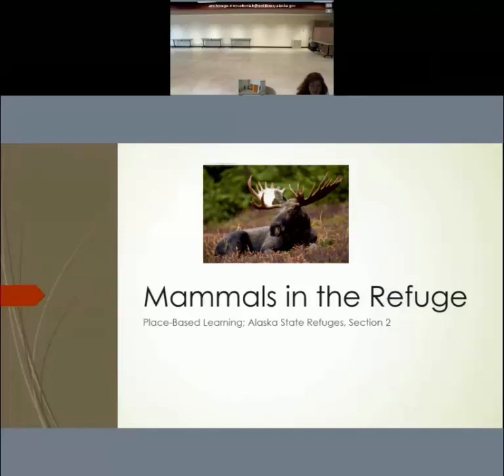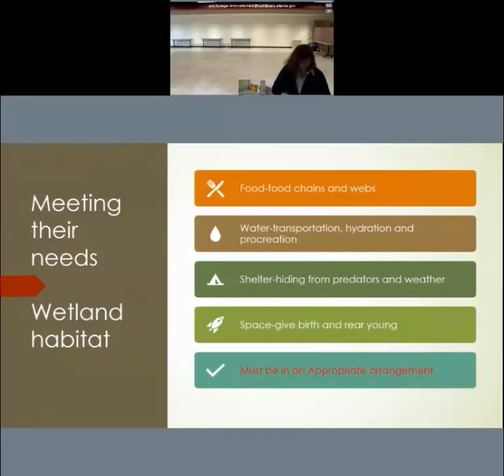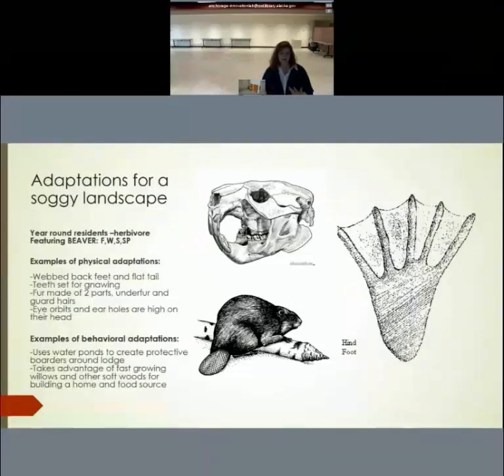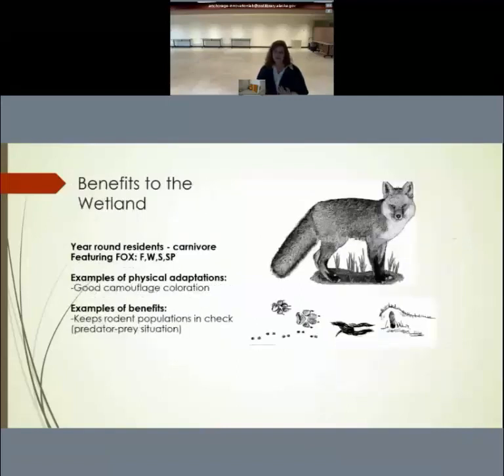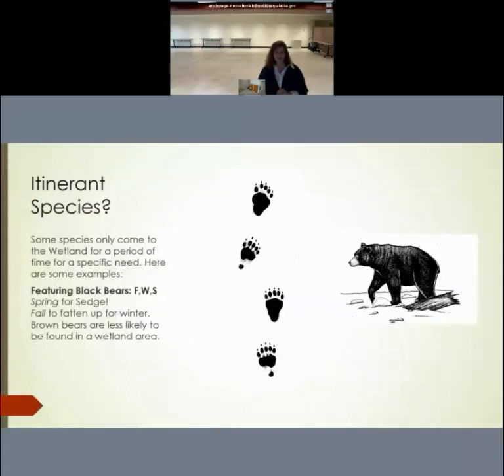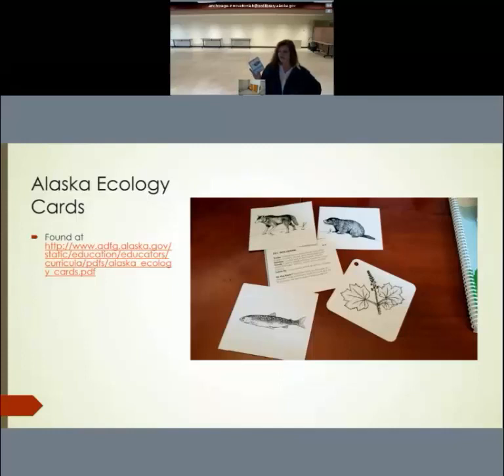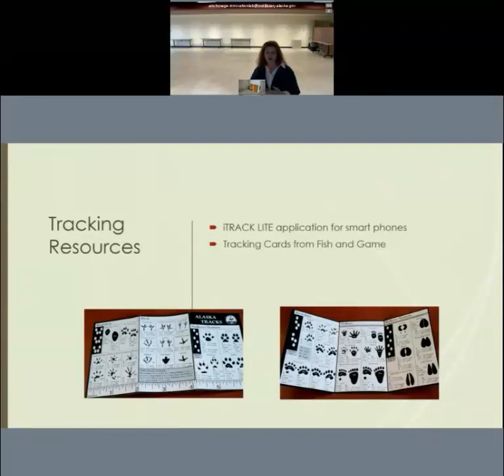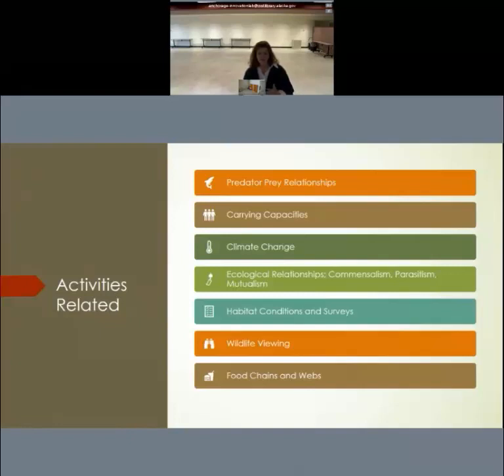ADFG Place-Based Education Section 2: Mammals in the Wetlands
Learn about the distribution and movement of Alaska Mammals through the wetlands of our state refuges. Recorded on April 4, 2019 as an OWL videoconference.